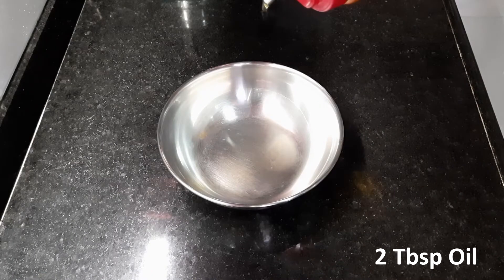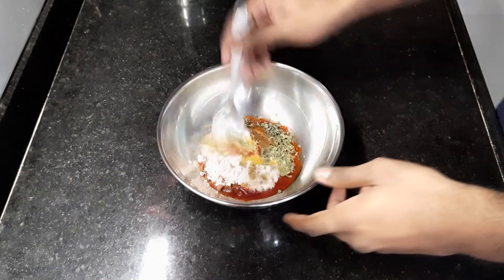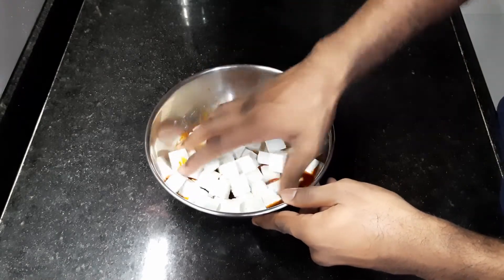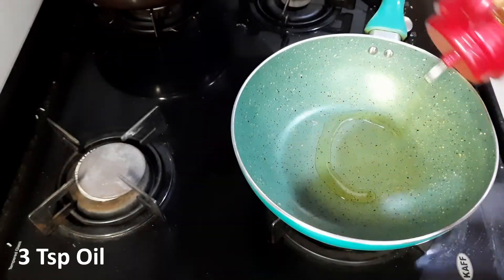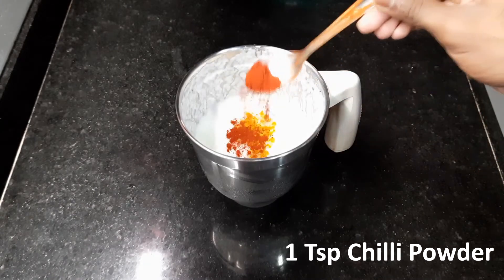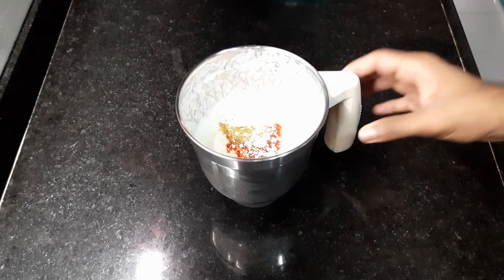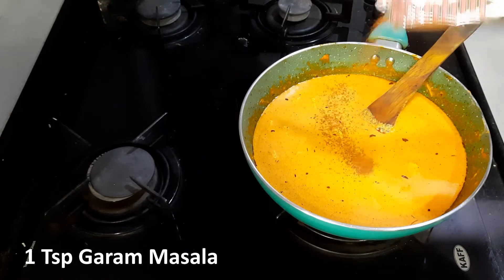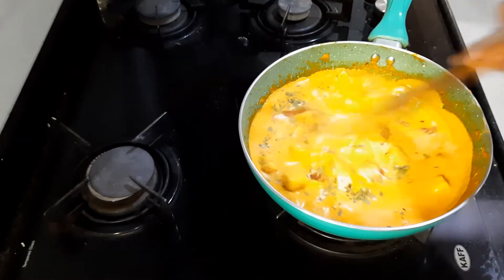Dahi Paneer | No Onion No Garlic | Ara Sibs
Hey everyone, today we are going to make a simple no onion no garlic paneer recipe. The ingredients required are as follow:

A] For the Marination
 2 tsp Oil
 1 tsp Chilli powder
 1 tsp Coriander powder
 1/2 tsp Turmeric
 1 tsp Jeera powder
 1/2 tsp Black salt
 1/2 tsp Salt
 1 tsp Kasuri methi
 500 gm diced paneer

B] For the Curd Mix

 2 cups Curd
 1/2 tsp Turmeric
 1 tsp red Chilli powder
 1 tsp Coriander powder
 1 tsp Besan
 3 tsp oil
 3 cloves
 3 cardamom pods
 1 tsp jeera
 1 tsp Kashmiri Chilli powder
 1/2 tsp Ginger powder

Do try out the recipe and comment down the results!